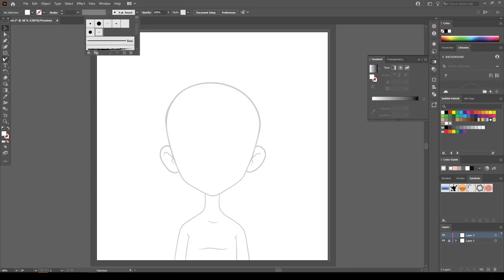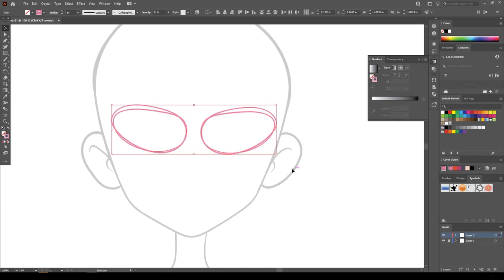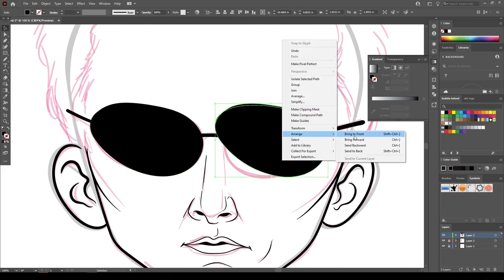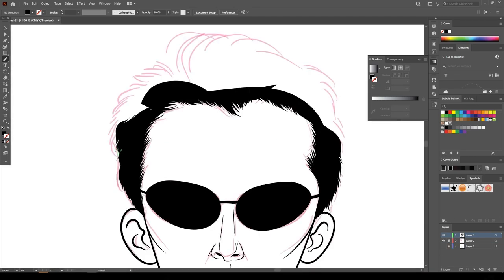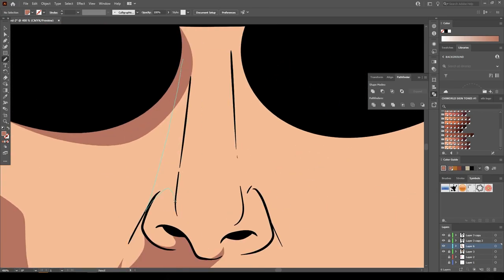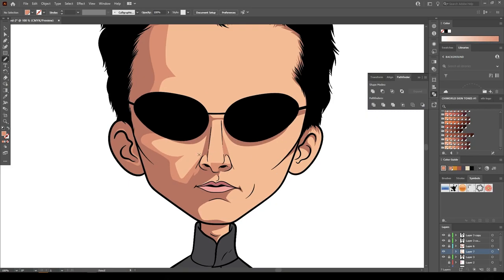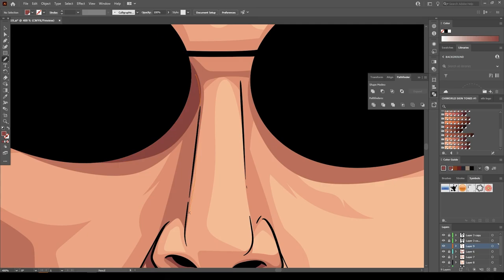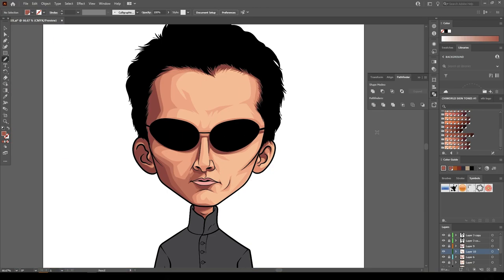ART FOR THE - FISHBOWL HEAD CLUB- COLLECTION ( ADOBE ILLUSTRATOR ) 2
FISHBOWL HEAD CLUB